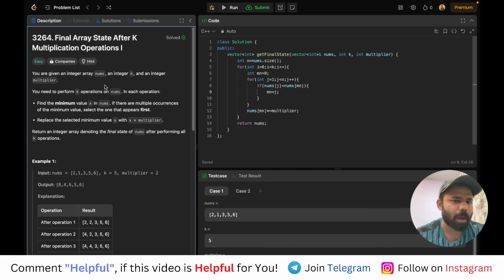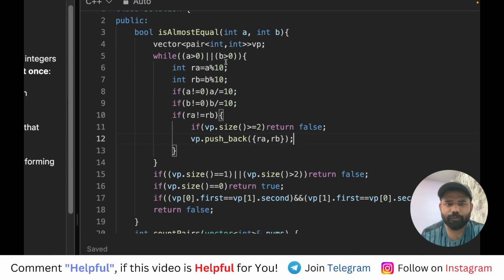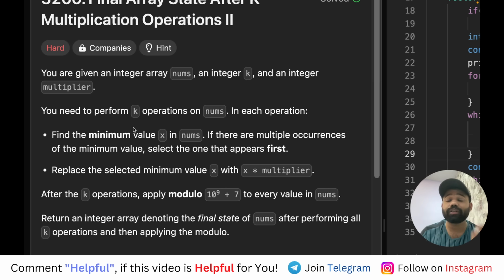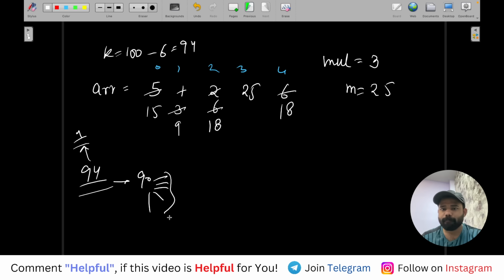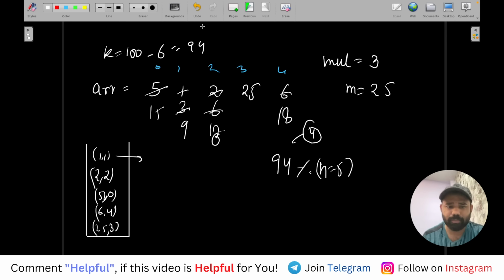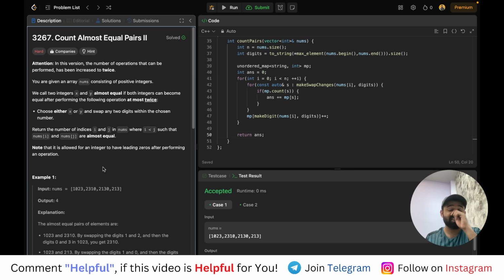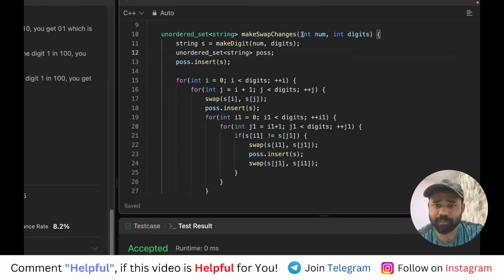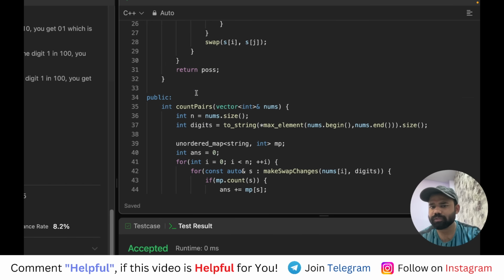A-D | Leetcode Weekly Contest 412 Editorials | Count Almost Equal Pairs II | Abhinav Awasthi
coding
programming
competitive programming
software developer
software engineer
interview preparation
interview experience
dsa

Final Array State After K Multiplication Operations II leetcode
Final Array State After K Multiplication Operations II leetcode editorial
Final Array State After K Multiplication Operations II leetcode solution
Final Array State After K Multiplication Operations II editorial
Final Array State After K Multiplication Operations II solution
Final Array State After K Multiplication Operations I
Final Array State After K Multiplication Operations I leetcode
Final Array State After K Multiplication Operations I leetcode editorial
Final Array State After K Multiplication Operations I leetcode solution
Final Array State After K Multiplication Operations I editorial
Final Array State After K Multiplication Operations I solution

00:00 Introduction
00:40 Final Array State After K Multiplication Operations I
02:42 Count Almost Equal Pairs I
10:18 Final Array State After K Multiplication Operations II
28:35 Count Almost Equal Pairs II
41:05 Outro